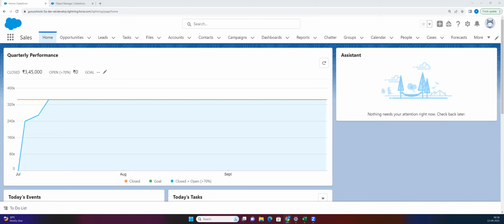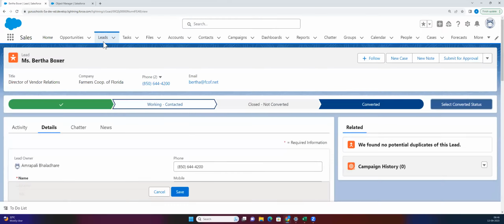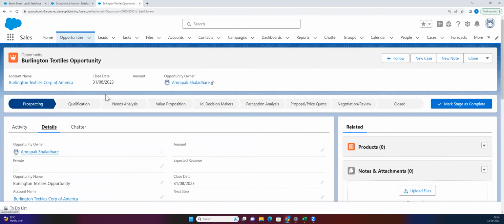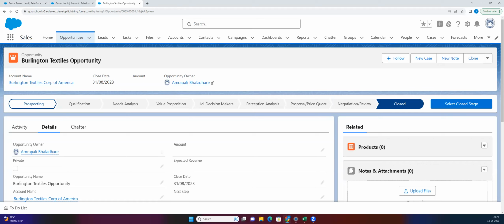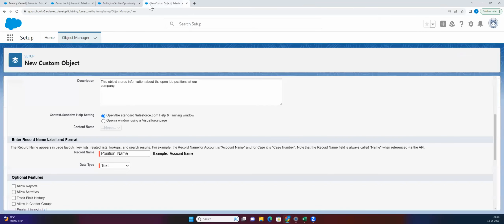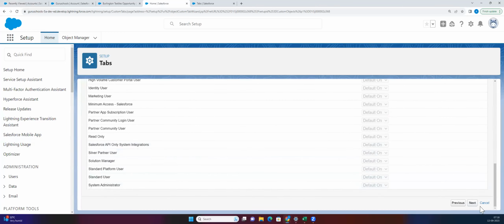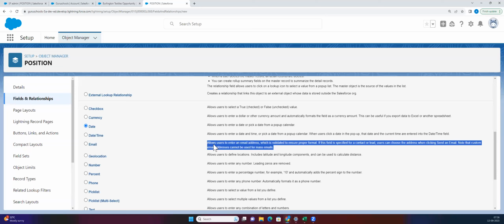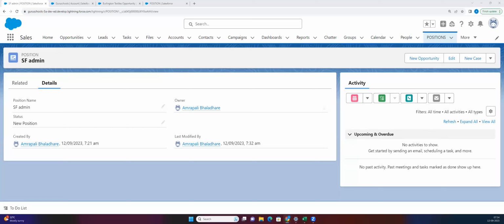SDFC ADMIN & BA BATCH 15 Day 02 Recording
Topics: CRM Overview Look & Feel, Salesforce Objects, Field Creation & Tabs with Best Practices.